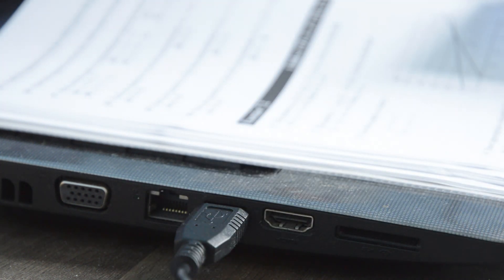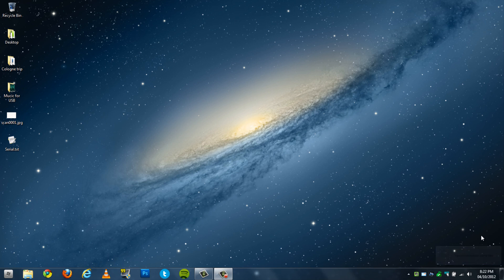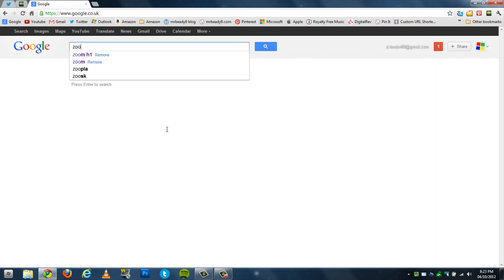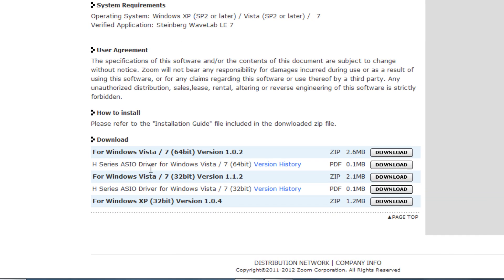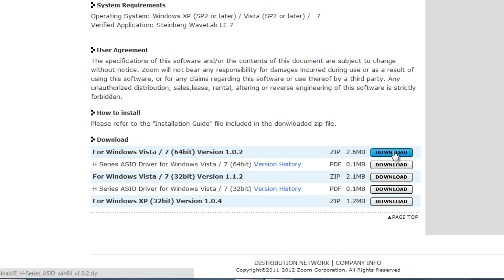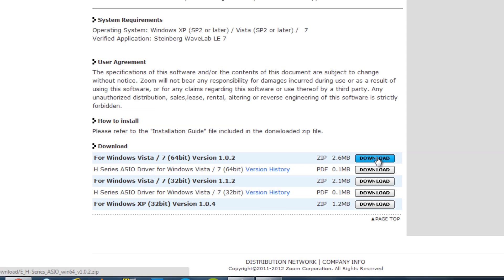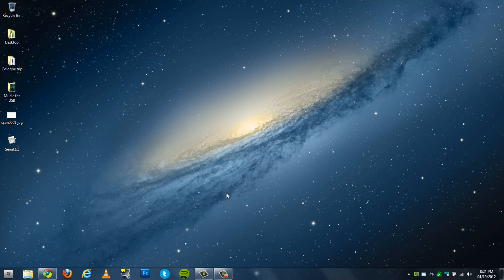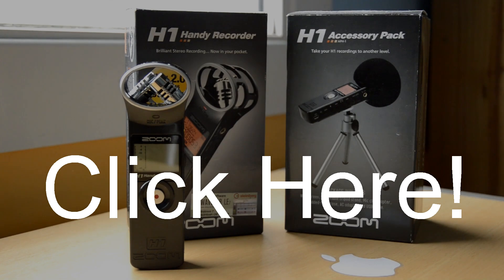How to use Zoom H1 as a USB Microphone & get the Best Quality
---IMPORTANT---IMPORTANT---IMPORTANT---

When you plug in the zoom h1 the screen will switch between 'audio' and 'usb', press the record button when on 'audio', be quick! Then press the fast forward followed by pressing the record button.

In this video I show you guys how to use the Zoom H1 as a USB microphone and then get the best quality from it. Hope you found it helpful.